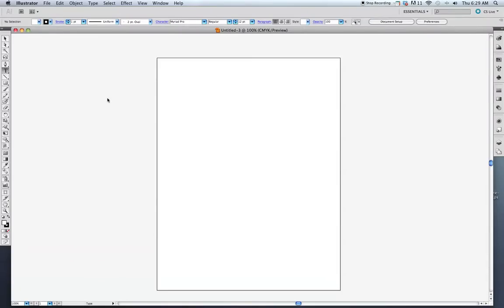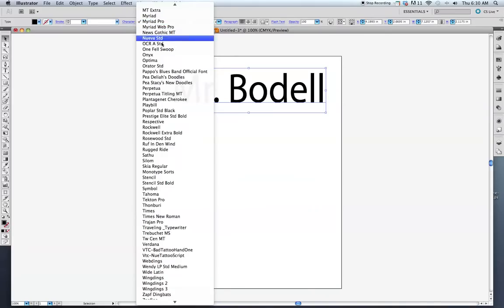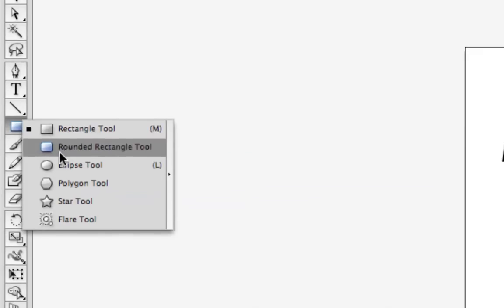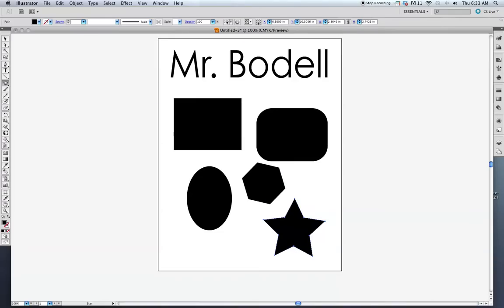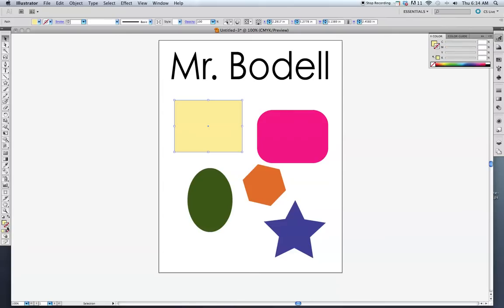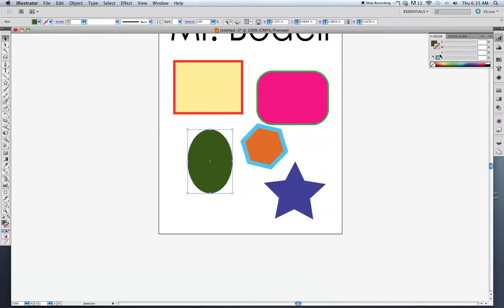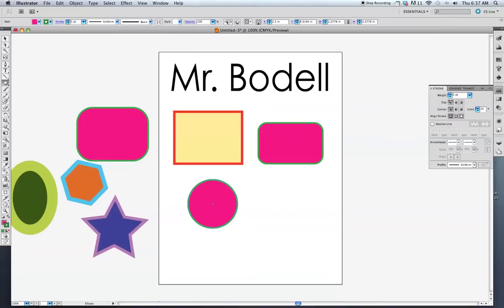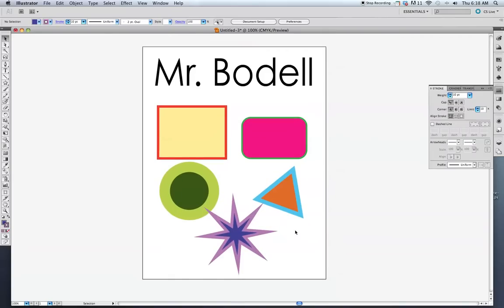AI Intro - First Page